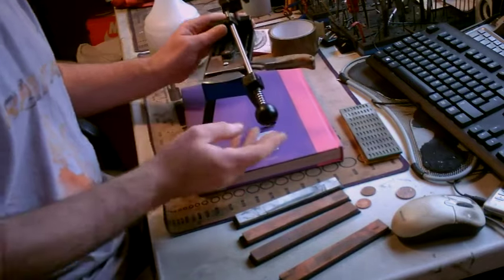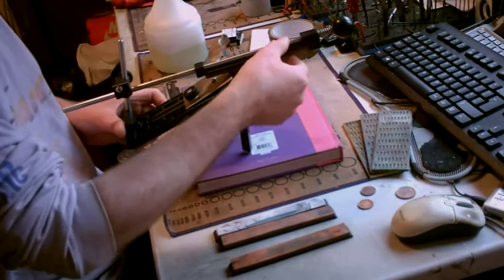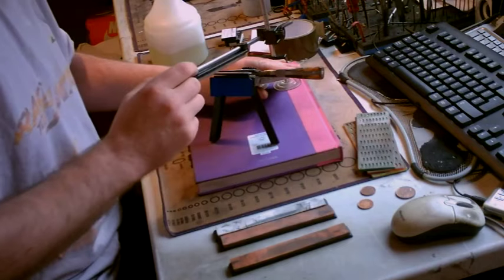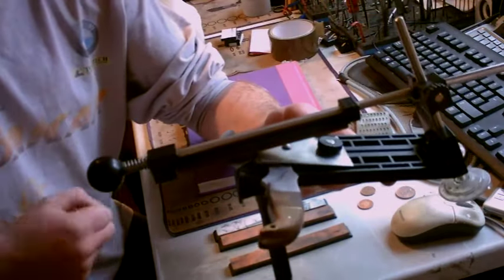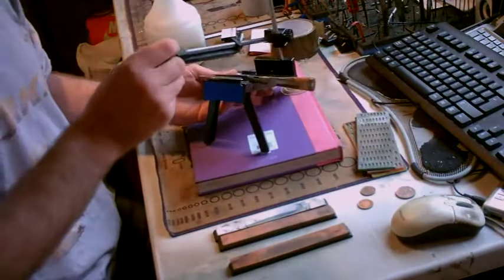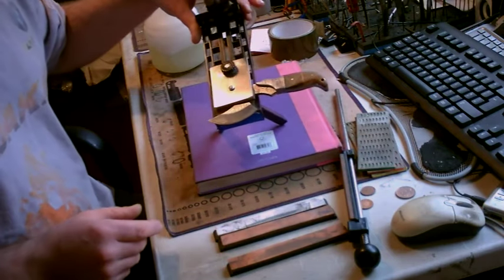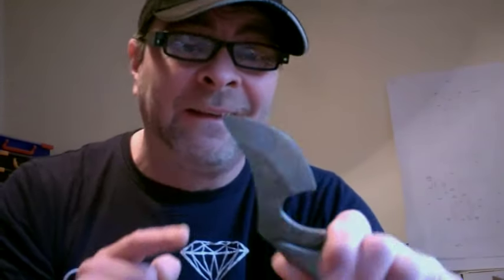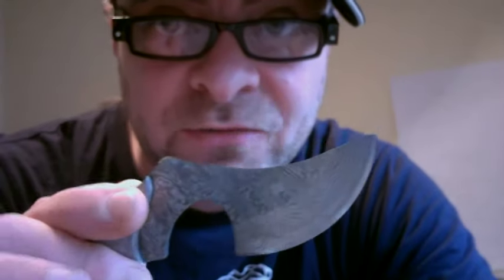STEEL tips and changes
How i sharpen my edge and some changes to shapes